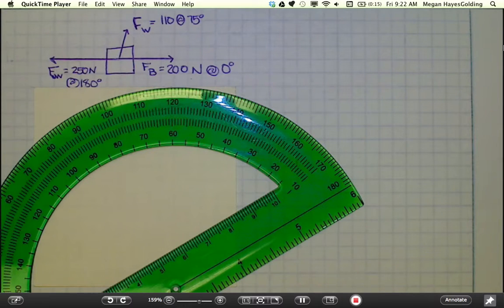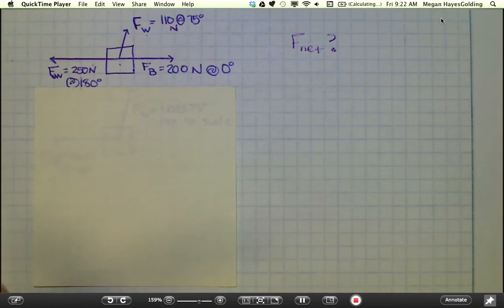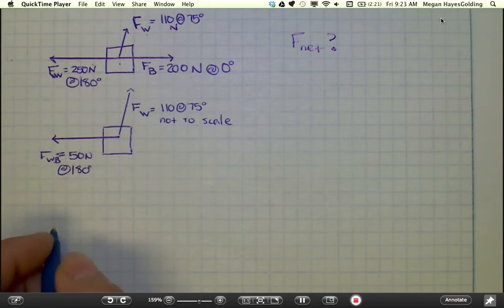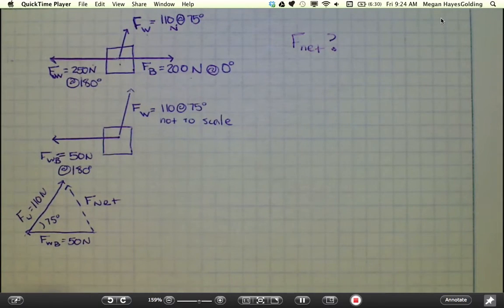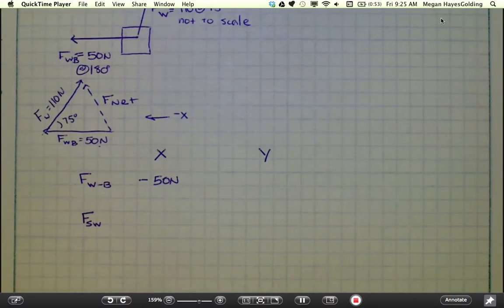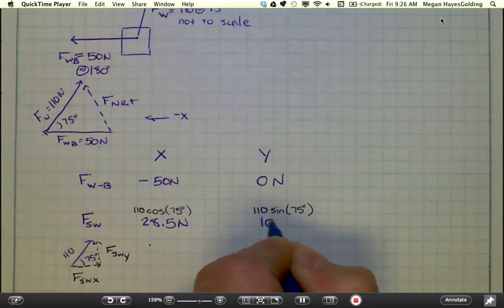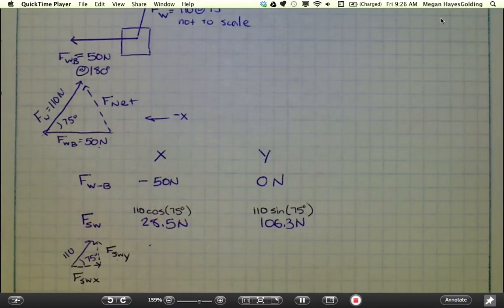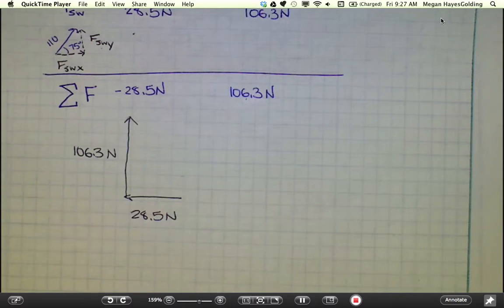2D Superhero Net Force Problem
Three superheroes exert forces on a supervillain. What is the net force? Wonder Woman pulls on her Lasso of Truth at 250 N at 180 degrees. Batman pulls on the BatGrapplingHook at 200 N at 0 degrees. Spider-Man pulls on an unstretchable web at 110 N at 75 degrees. What is the net force?